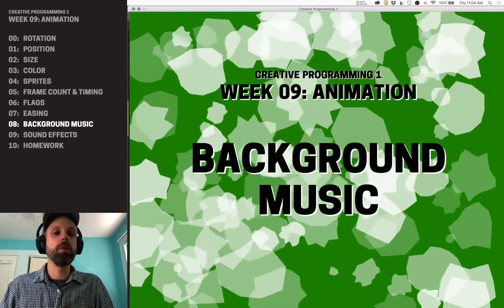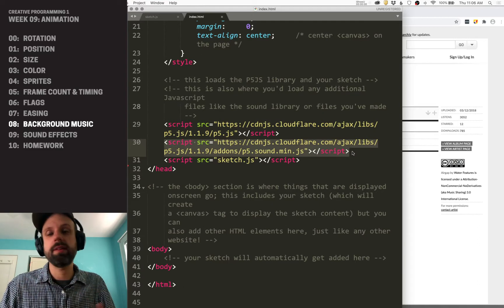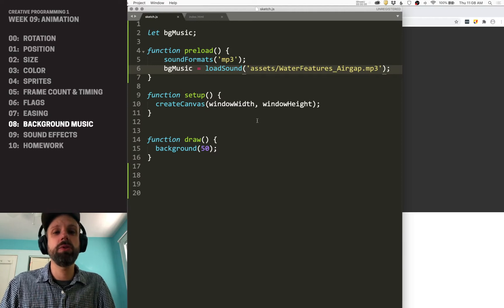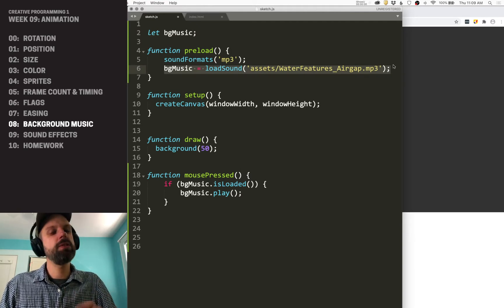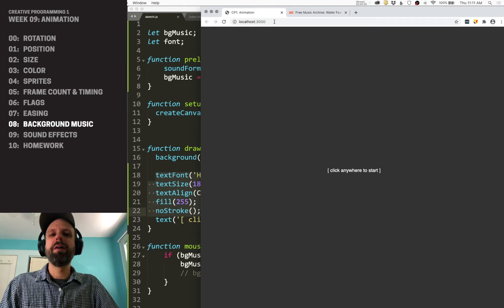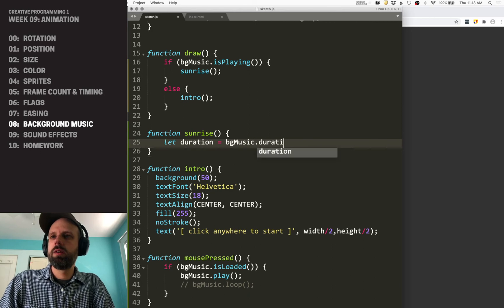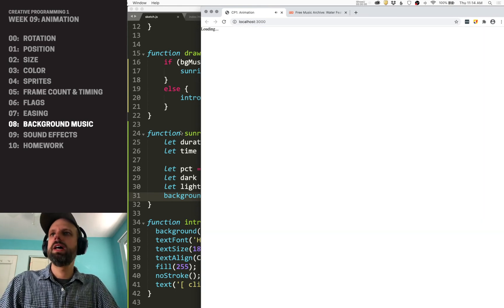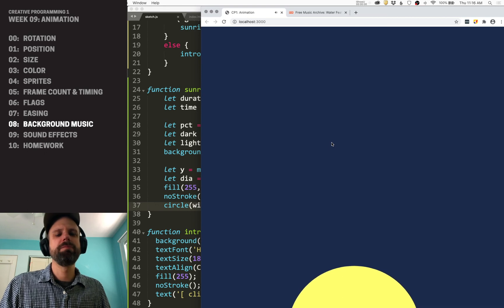CP1: Animation in P5JS – Background Music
Animation has always been paired with music. Before syncronized sound was possible, animated films were played with music as their only accompaniment, creating a sense of the scene as well as interest. The p5.js Sound library lets us load an mp3 file and play it very easily. Plus, we can get info about the file like its duration (so we can tie our animation to the audio's progress), we can loop the sound, and know when it's done (and trigger an event, like switching to another scene).

AUTOPLAY?
It would be super nice if our file could play automatically when the page loads, but modern web browsers prevent this kind of behavior. If you're old enough to remember auto-playing ads with sound, you know why this is prevented! Instead, we have to use some kind of user interaction to trigger the sound playing. In this case, we watch to see if the mouse is clicked to trigger the audio and animation.

CHALLENGES
❓ Can you make the sun change color too in time with the audio?
❓ Can you switch out the audio file for another? While the Sound library supports other audio formats, mp3 will be the most widely supported.
❓ Can you load a second piece of background music and have it triggered when the first one is done? Hint: check each frame if bgMusic.isPlaying() and use flags to control the scenes
❓ Bonus! You can also read the current amplitude (volume) of sound being played by p5.js using this code Can you use this to make the sun temporarily bigger when the audio is louder?